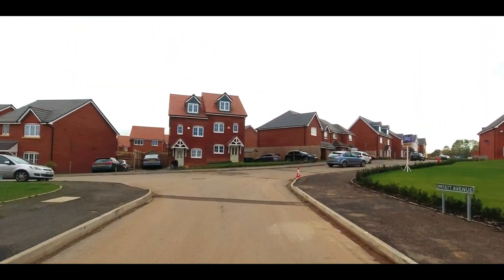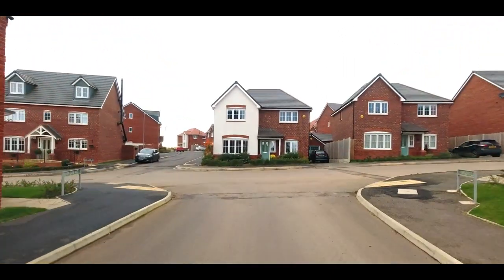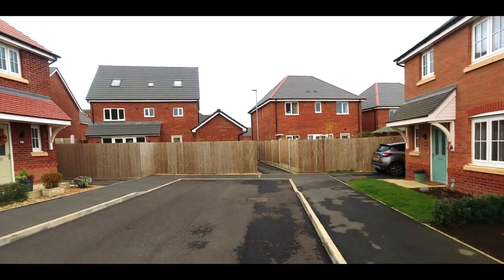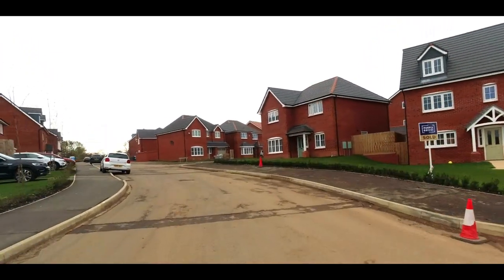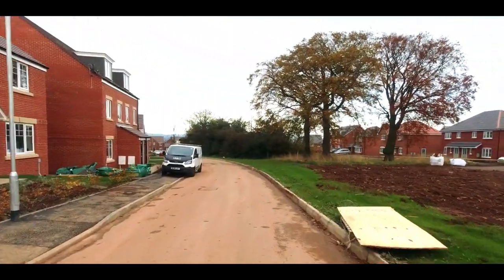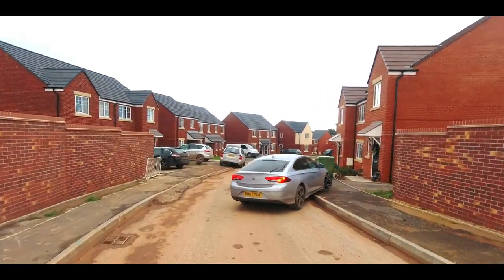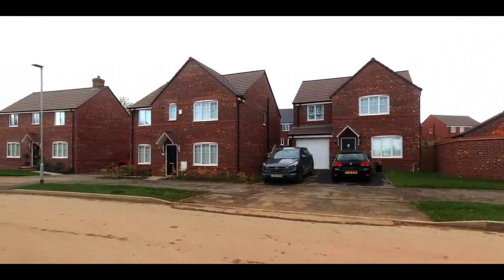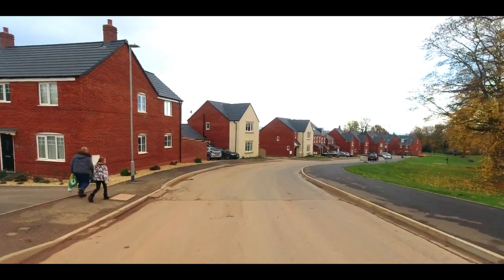Persimmon Homes - Udall Grange - Stone - Staffordshire (Site tour)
Join us for a tour of this development of 2-3-4 bedroom homes in Stone, Staffordshire by @persimmonhomesuk

Udall Grange is our new development in the rural market town of Stone, Staffordshire. The development offers a variety of new two, three, four and five-bedroom homes in a lovely rural setting, just a short drive from Stafford.
Steve takes a tour around the development and gives you his thoughts.

Prices start from £219,950 to £459,950  (Dec 22)

Please note Anwyl are no longer building at Udall grange

Newhomeshistorian known formally as Showhomesonline